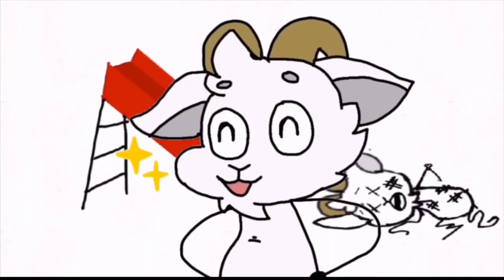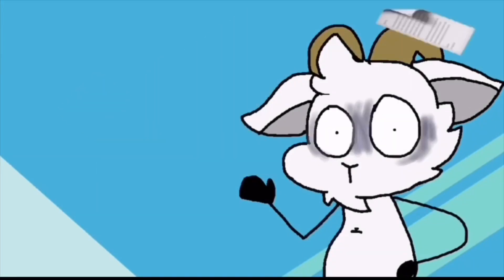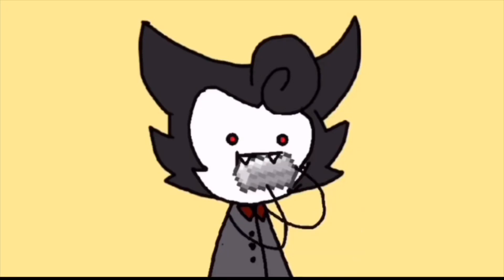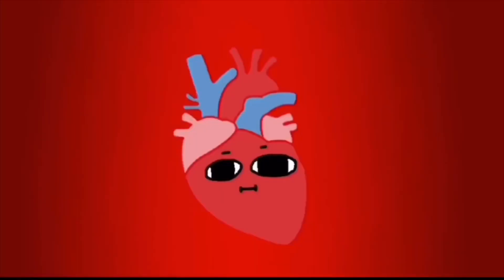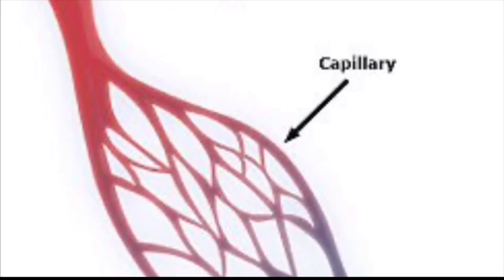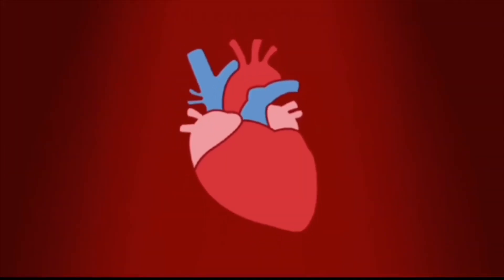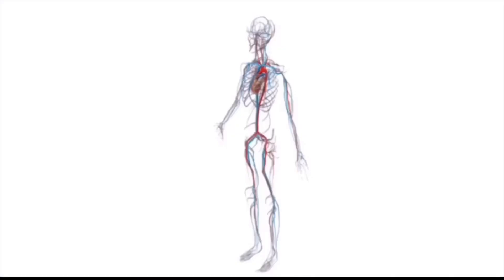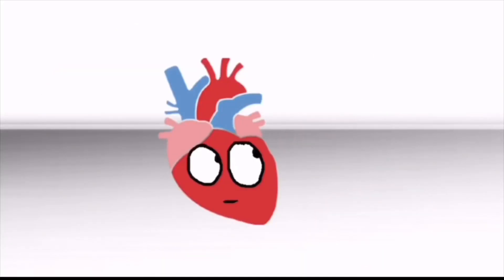The Cardiovascular System Summarized by a Goat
This is something I made for a school project, and I put all my sweat and tears into it. It was worth it in the end. To make more use of this video, I decided to upload it to YouTube. Now  sit down and enjoy as a random goat shoves memes and cardiovascular information down your throat.